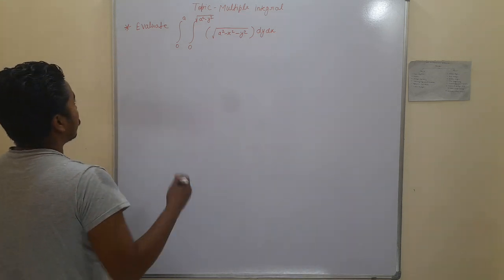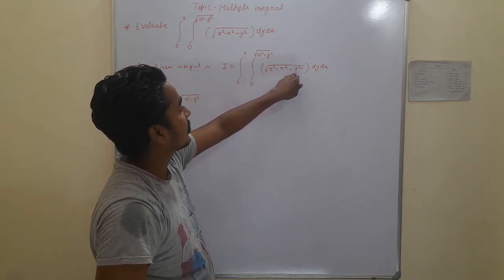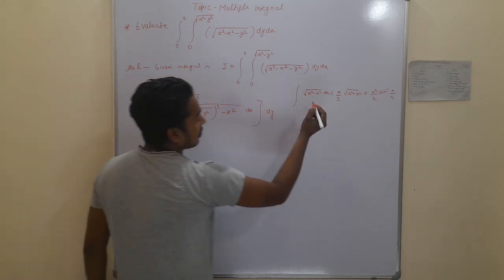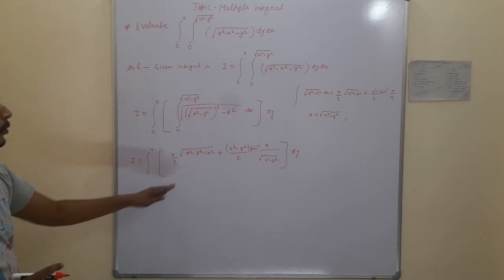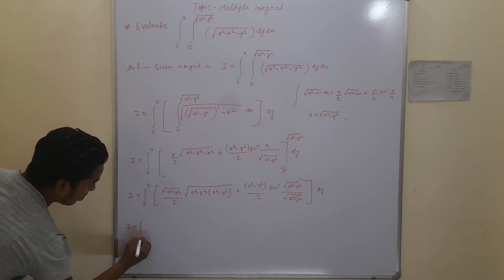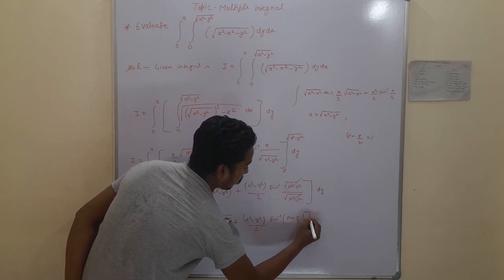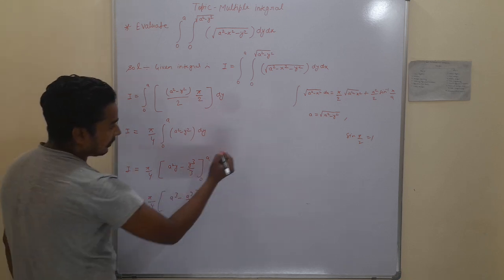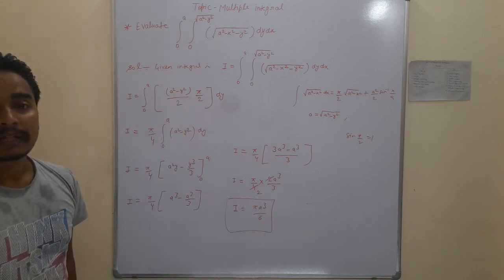Evaluate Double integral problem